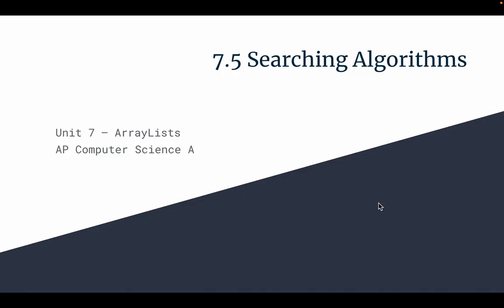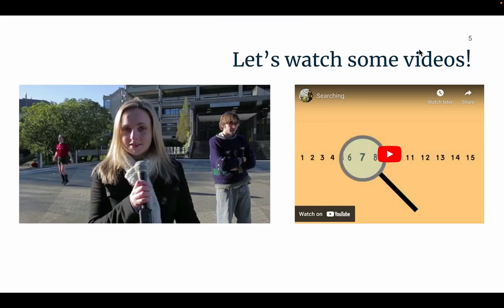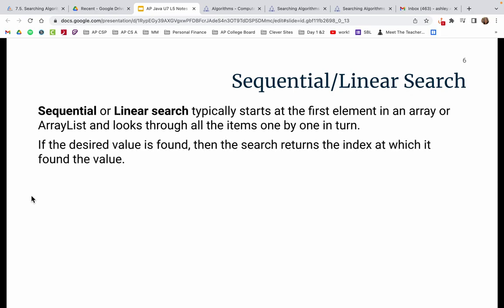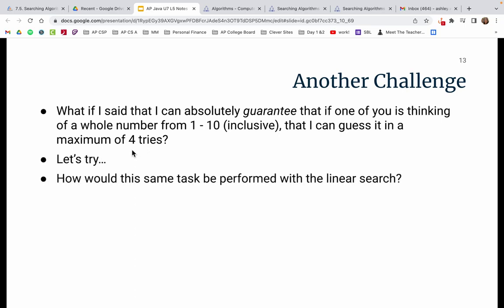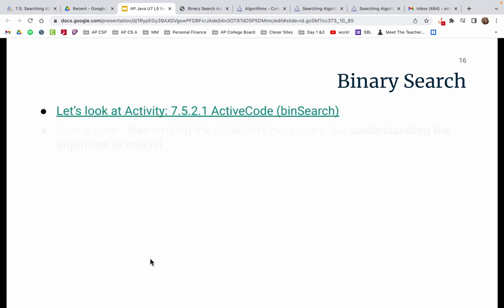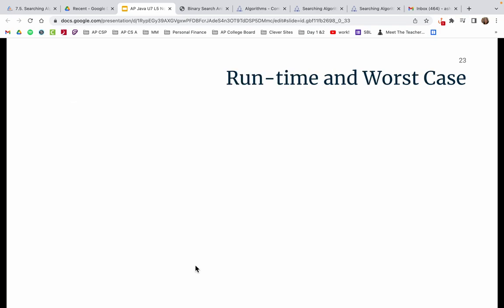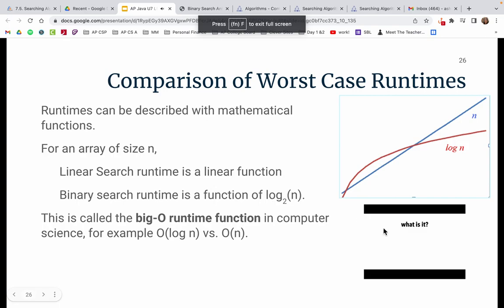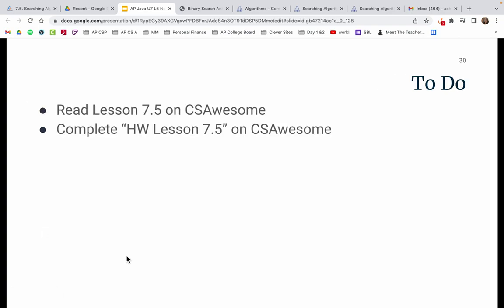Unit 7 5